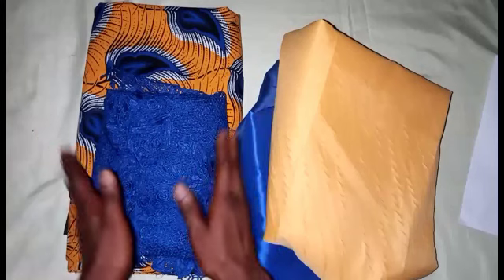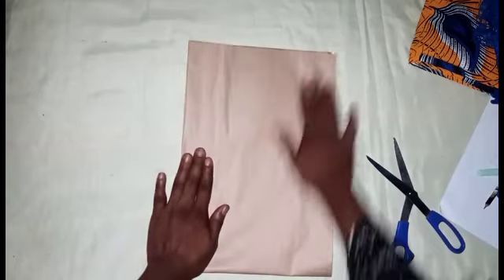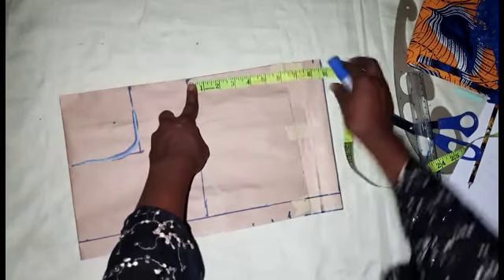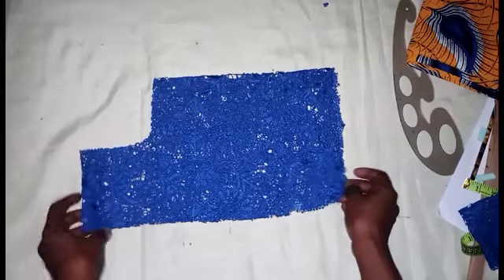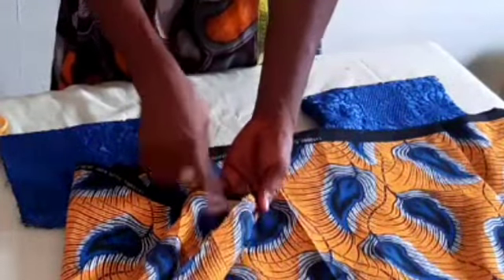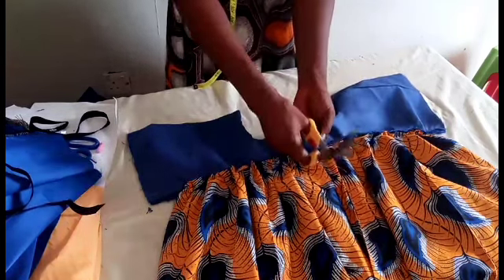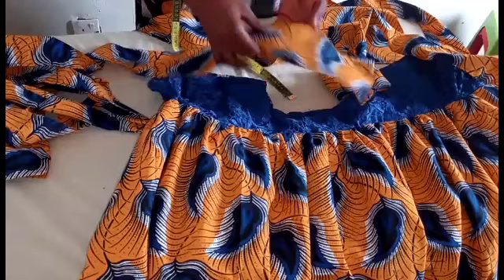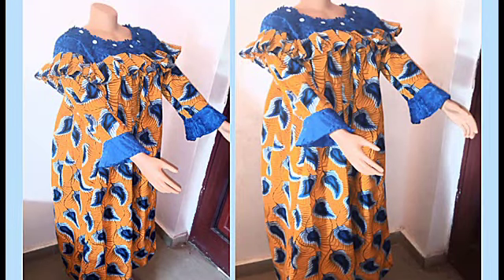BUBU KAFTAN WITH YOKE AND RUFFLES( FULLY LINED). DORMAN SLEEVE BUBU WITH YOKE. HOW TO SEW BUBU.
BUBU KAFTAN WITH YOKE AND RUFFLES. HOW TO MAKE DORMAN SLEEVE YOKE ON BUBU GOWN.